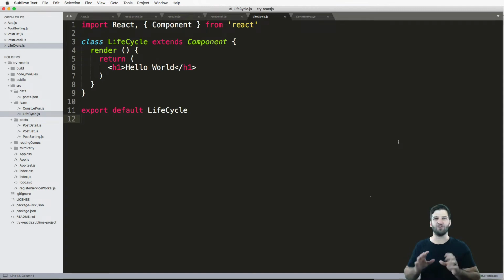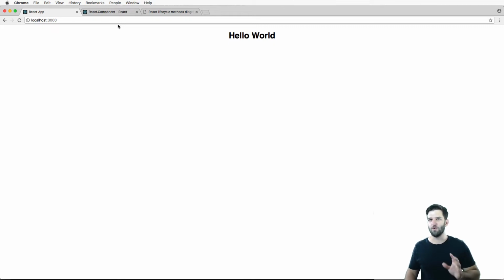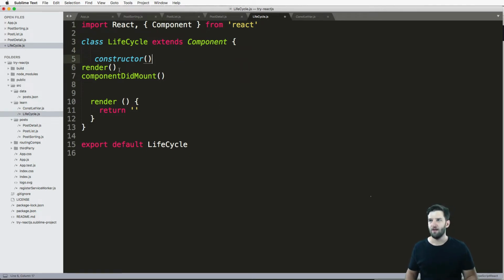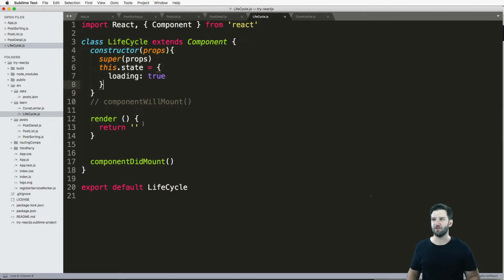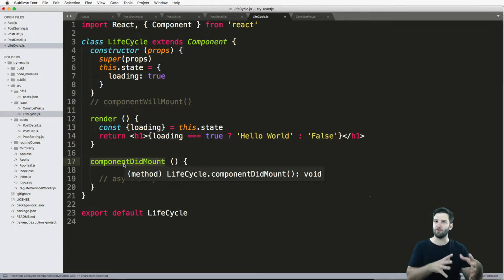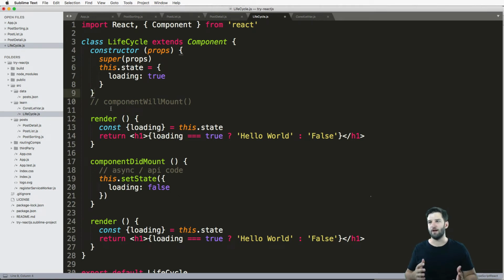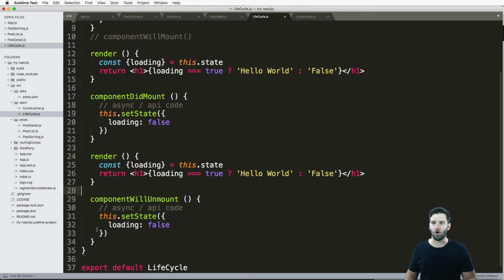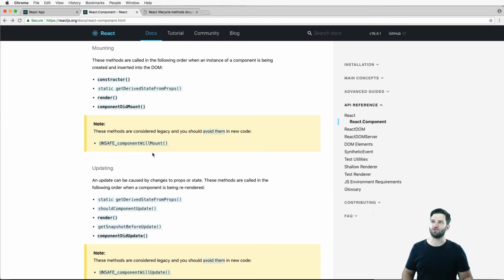#17 Try REACTJS Tutorial - Component Lifecycle